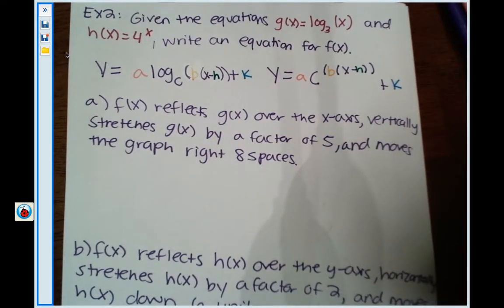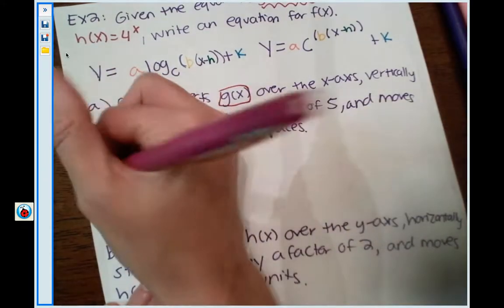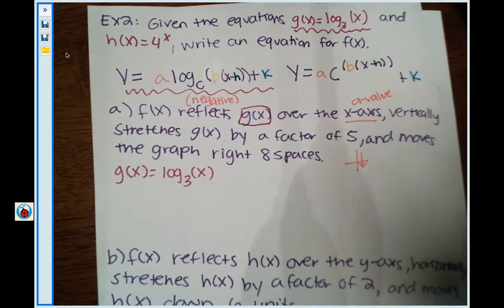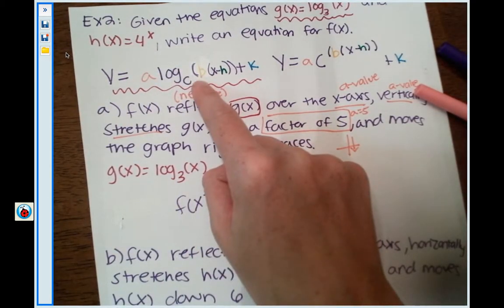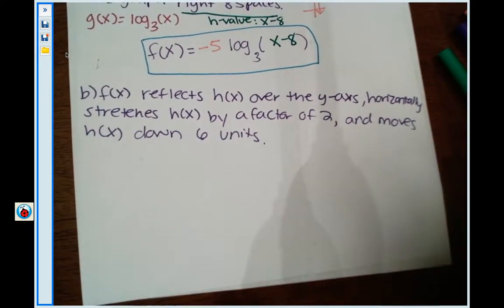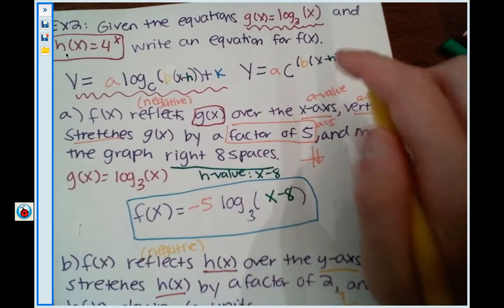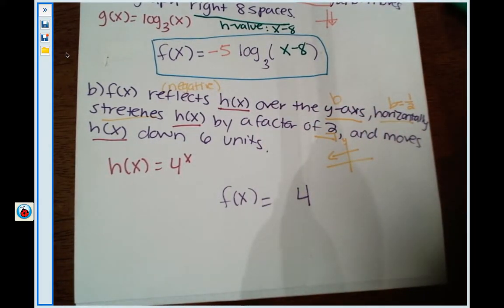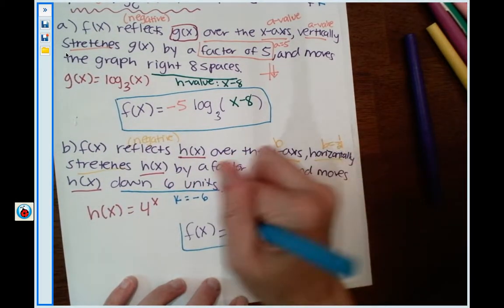Ex 2 a b Exponential and Logarithm Transformations Building an Equation